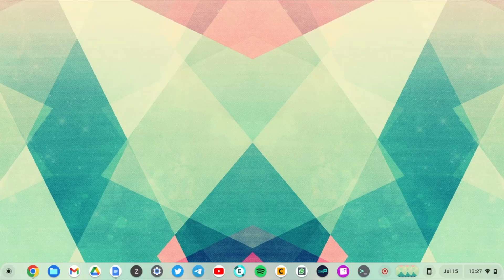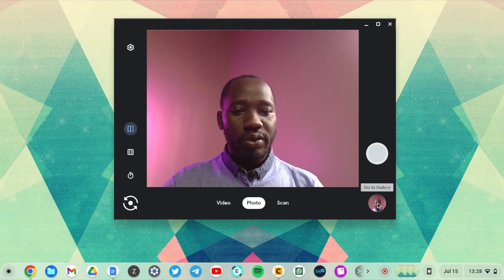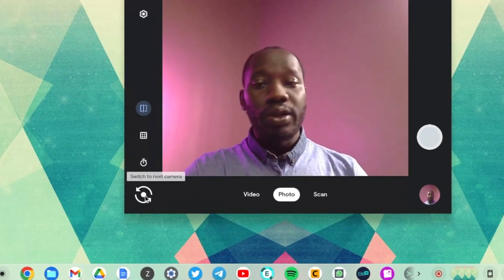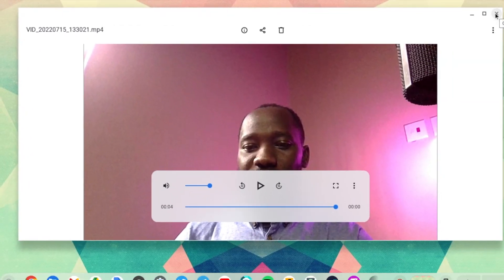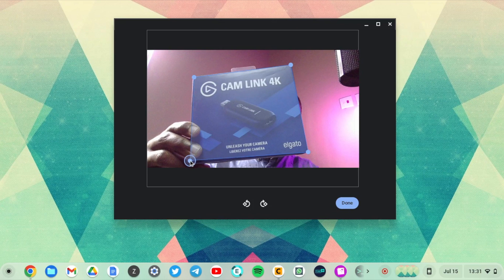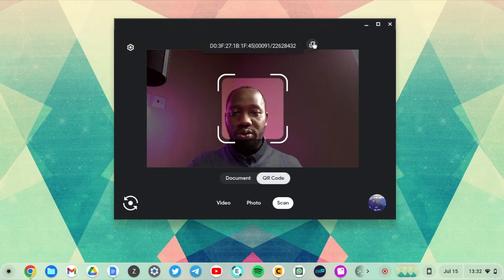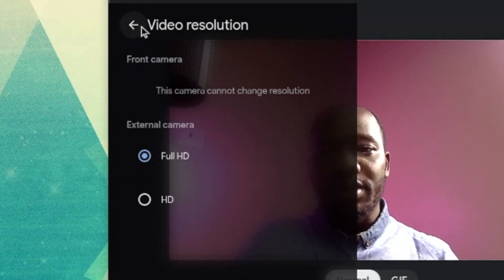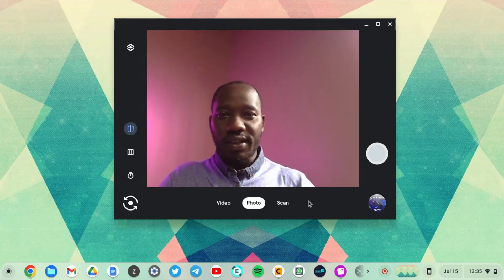Get started with Chromebook's built-in Camera App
Every Chromebook comes with a built-in camera app which has a number of features including taking pictures, videos, gifs, scanning documents and QR codes. Here's how to get started with it.